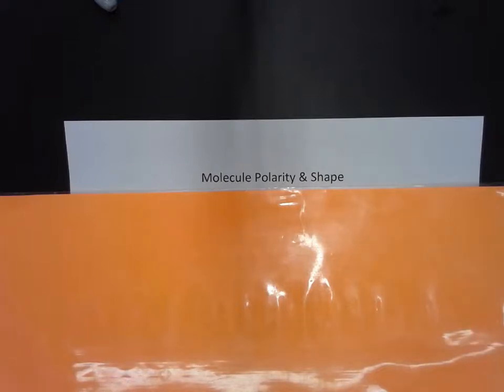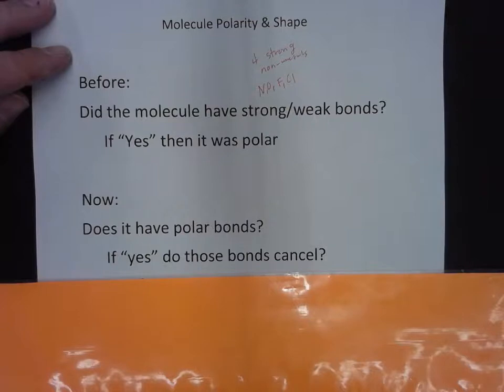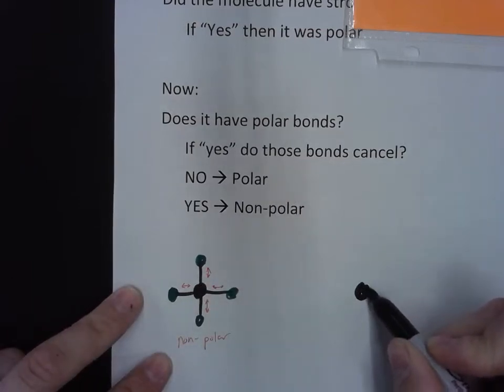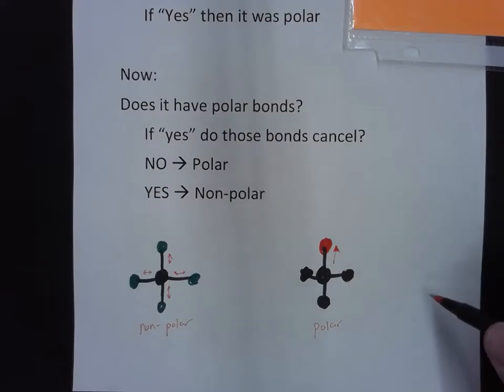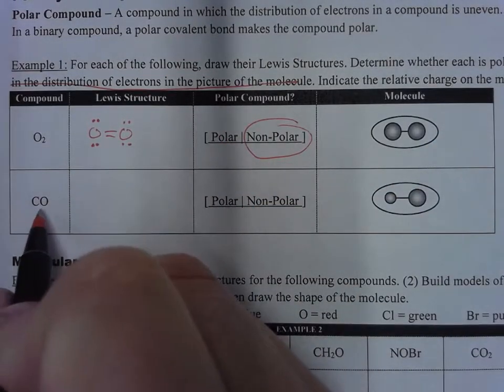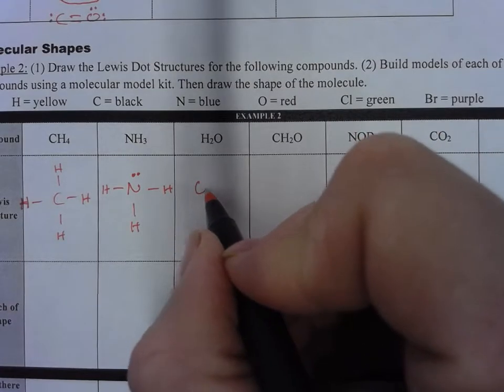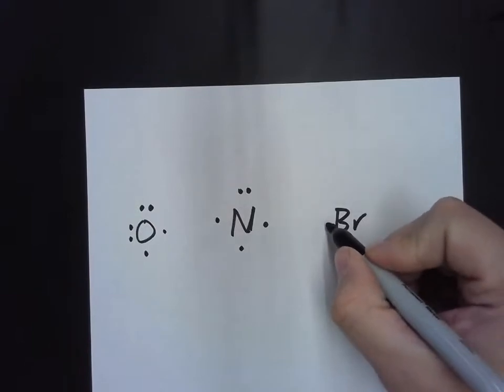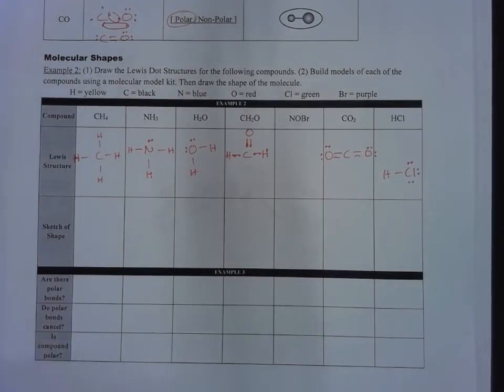Notes 7 2 Part 2